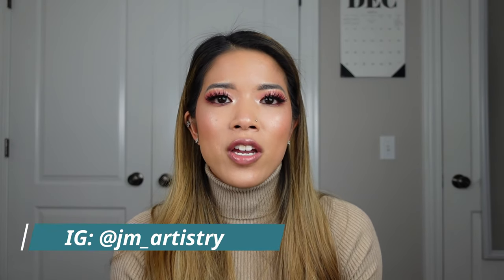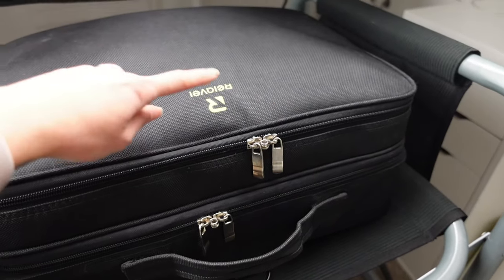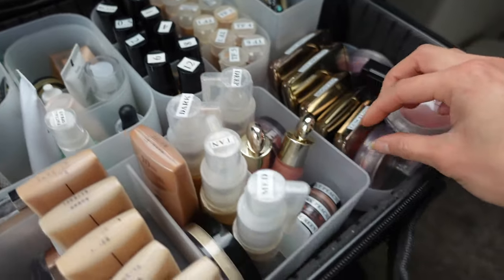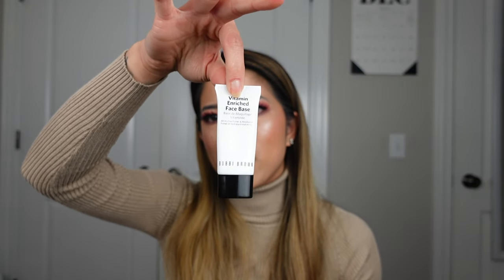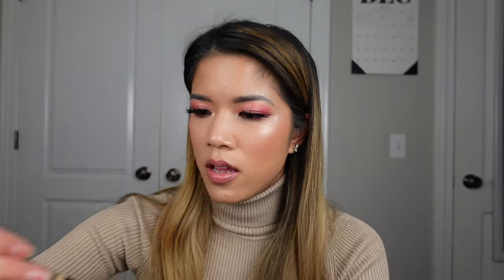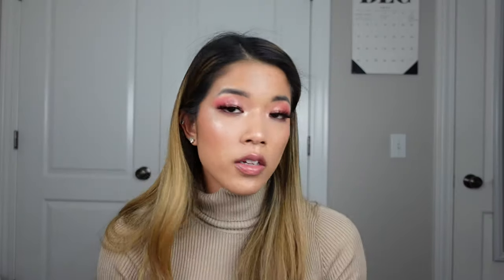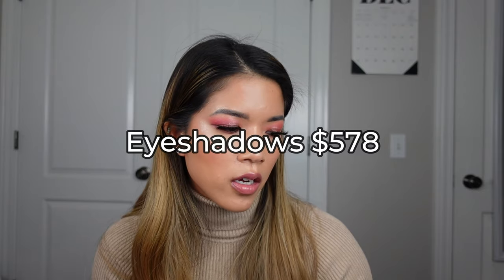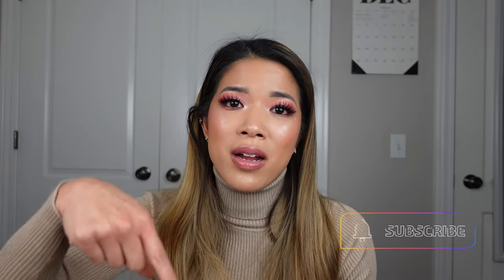REVEALING THE COST OF MY MAKEUP KIT!! It's Scary!!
Makeup Case
Director’s Chair
Brush Belt
Make Up Forever Danny’s Pouch
Disposables Box
DYMO Label Maker
PET Spray Powder Bottle
Glamcor Light
Pencil Holders

Pro Membership has to be applied for on their website. Pro membership will not apply to holiday deals.

Pre-filled business templates for makeup artists to make bookeeping easy! Bridal contract, consulation template, and accounting template available!
EQUIPMENT:
Camera: Sony A600 & Sony ZV-1
Editing Software: @FilmoraWondershare